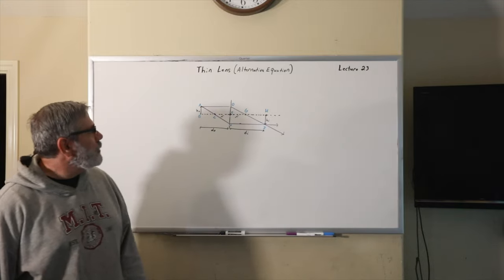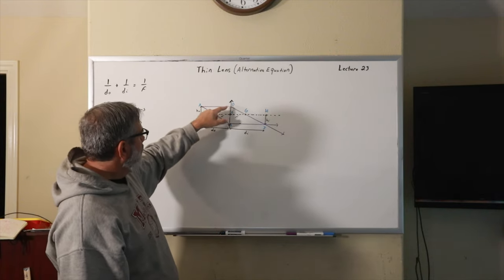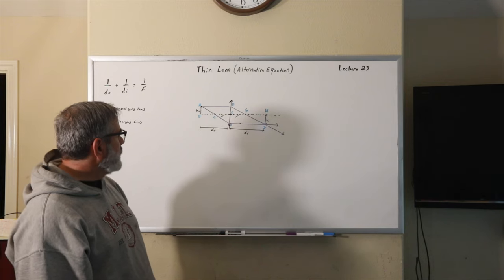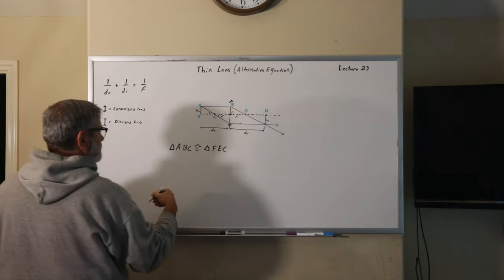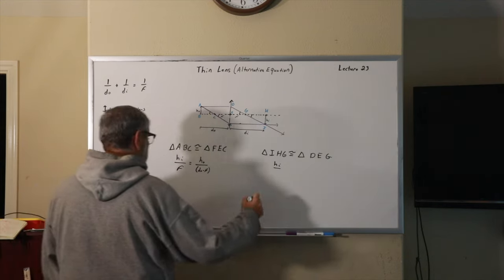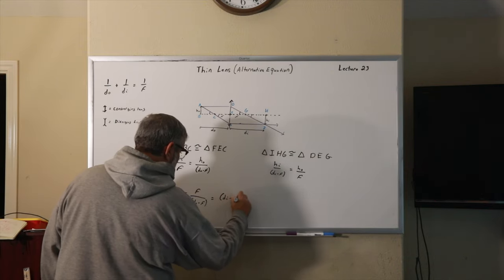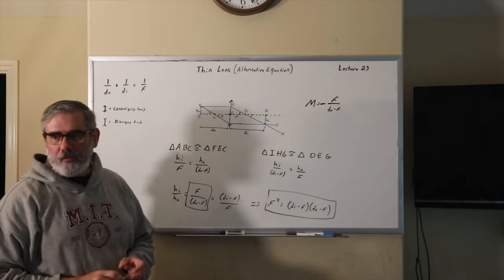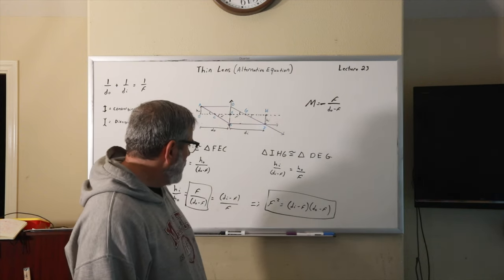Lecture 23: Thin Lens (Alternative Equation)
In this video, I delve into an alternative approach to the conventional thin lens equation, deriving an expression where the square of the focal length is formulated in terms of factors involving both the object distance and the image distance. This alternative perspective enables a comprehensive discussion on the magnification of real and virtual images, offering viewers a deeper understanding of the underlying principles governing optical systems.